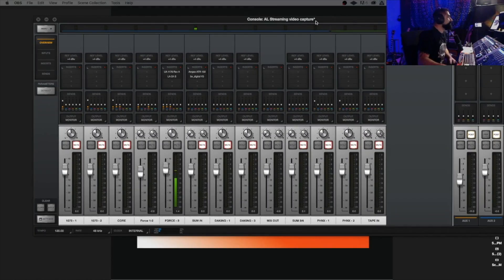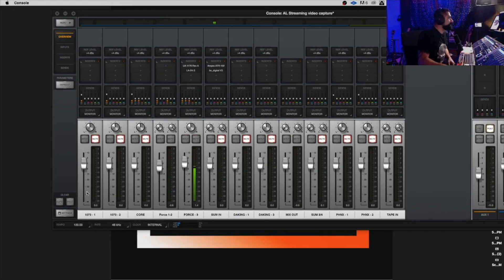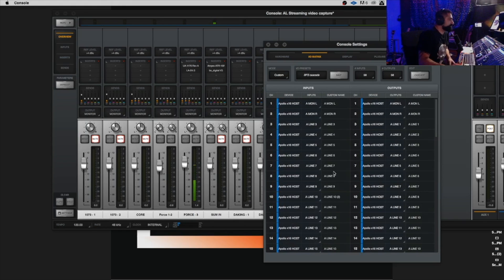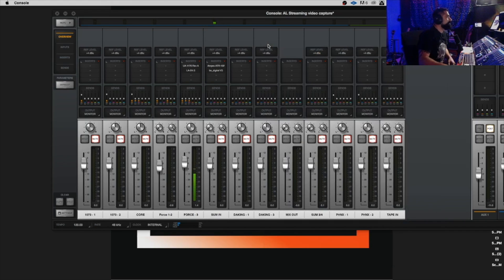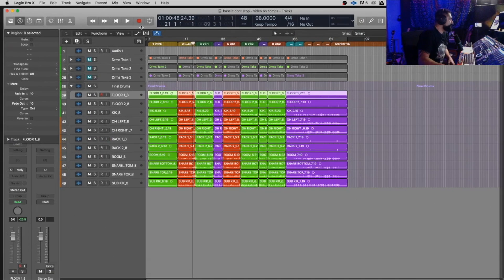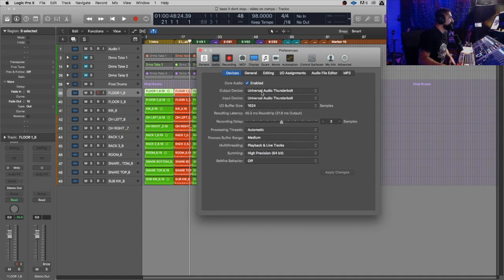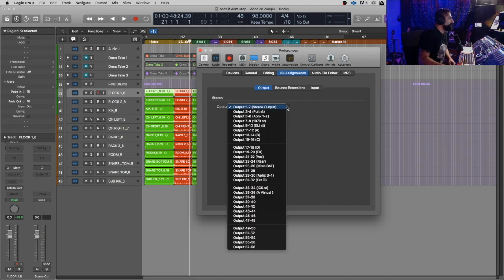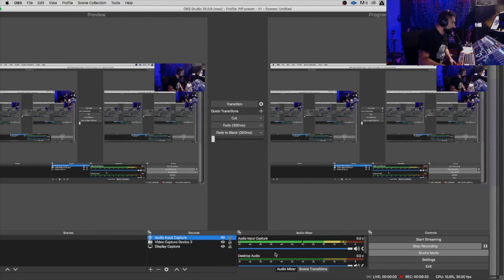Route UAD Console & Logic X to OBS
Here is a way to route Universal Audio Console Matrix & Logic to OBS